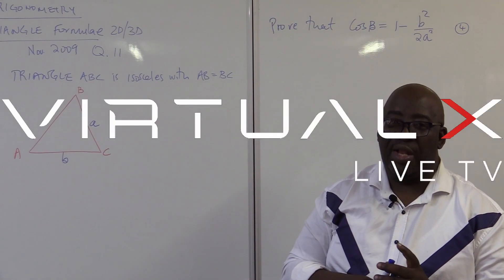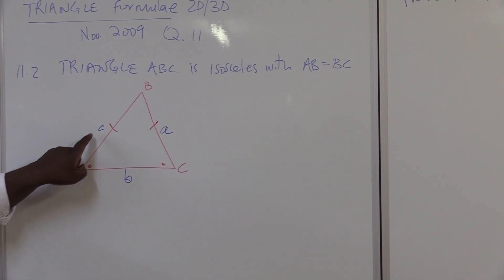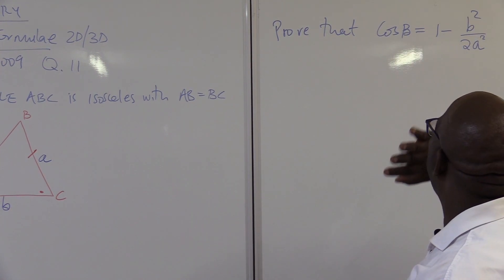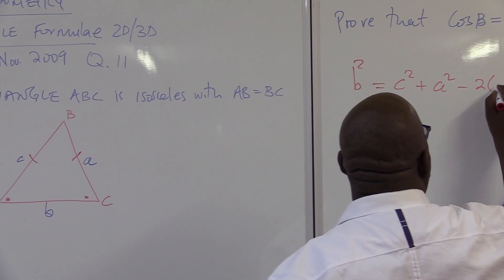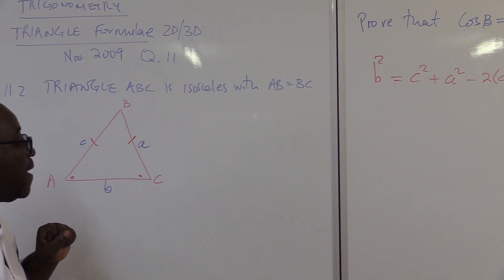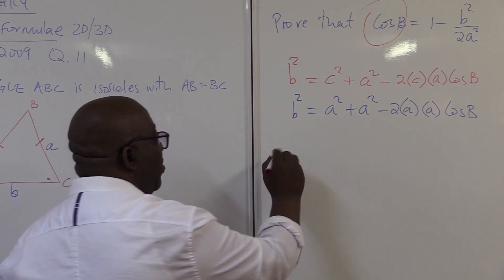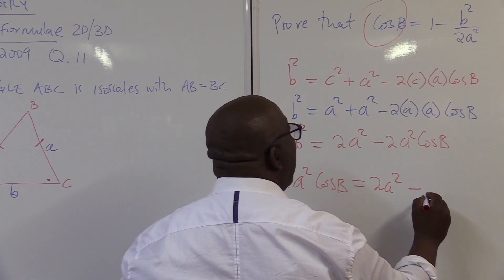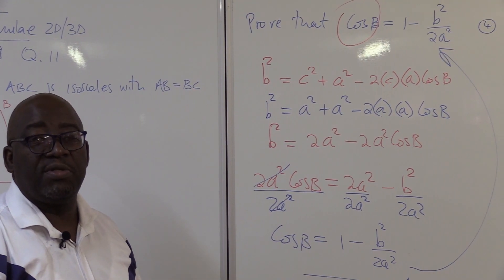Trigonometry | Exam Prep – VirtualX MasterClass | Series 8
Master Isosceles Triangles: Dive into "Trigonometry | Exam Prep – VirtualX MasterClass | Series 8" as we explore the properties of isosceles triangles, using the cosine rule and deriving key trigonometric formulas. Enhance your trigonometry skills and prepare effectively for your exams.

Series Highlights: 🌟
• Isosceles Triangle Insights: Learn to apply trigonometric principles to solve problems involving isosceles triangles.
• Cosine Rule Application: Understand how to use the cosine rule for complex trigonometric problems.
• Step-by-Step Derivations: Follow detailed steps to derive and manipulate trigonometric formulas.
• Practical Problem-Solving: Gain confidence in solving exam-style questions with practical examples.
• Comprehensive Understanding: Master the essential trigonometric rules and their applications.

• Register to join the group for interactive, collaborative discussions involving problem-solving, tutorials, and homework help

Don't miss this opportunity to master isosceles triangles and gain a competitive edge in your exams. Watch "Trigonometry | Exam Prep – VirtualX MasterClass | Series 8" and elevate your trigonometry skills!

Associated Tags